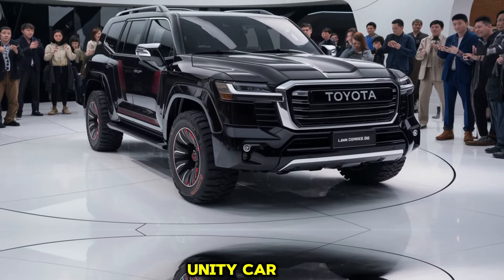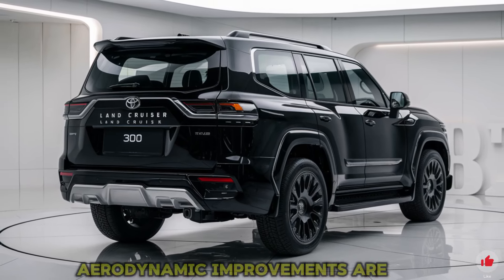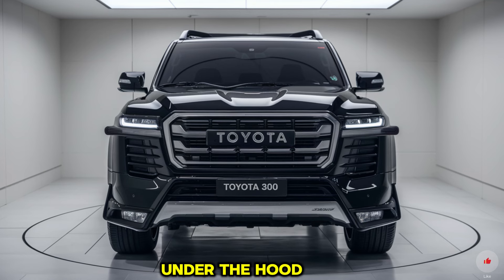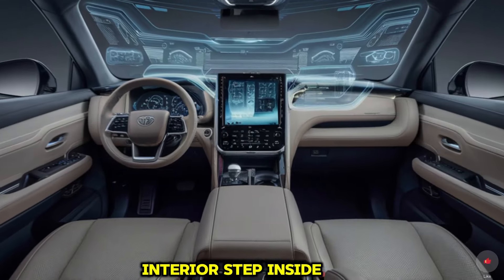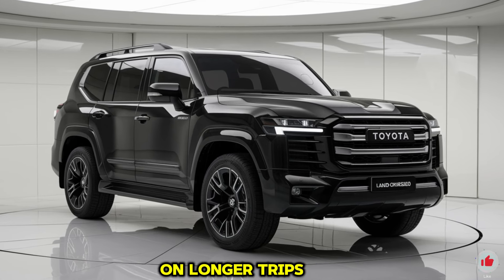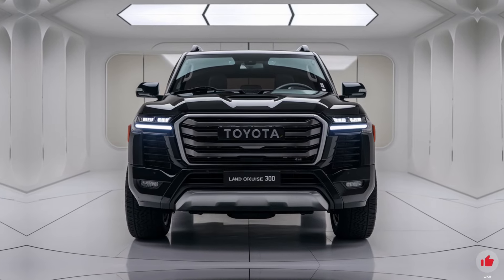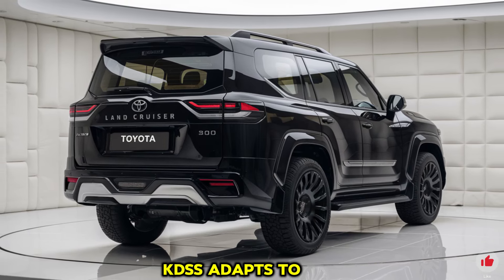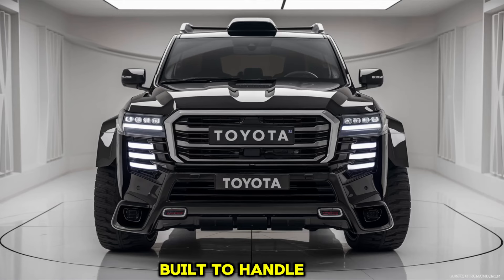Unveiling the 2025 Toyota Land Cruiser 300: The Ultimate Off-Road Beast!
Experience the next generation of off-road supremacy with the 2025 Toyota Land Cruiser 300! This legendary SUV comes back stronger than ever, combining unparalleled rugged capability with luxurious comfort. From advanced safety features and innovative technology to its powerful performance, the 2025 Land Cruiser 300 is built to conquer any terrain. Join us as we take an in-depth look at what makes this SUV the ultimate off-roader and why it's perfect for adventurers and enthusiasts alike."